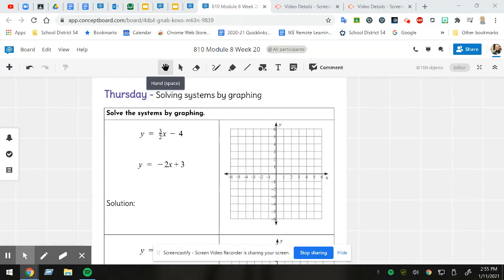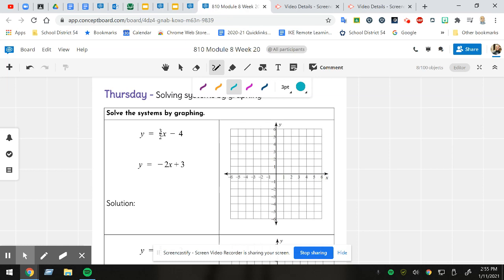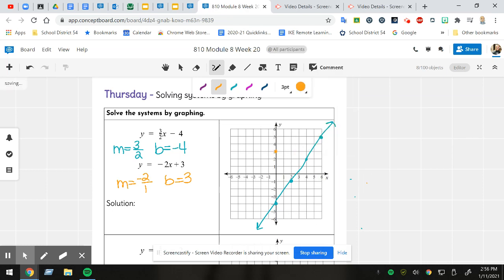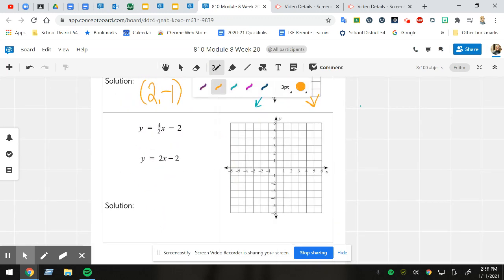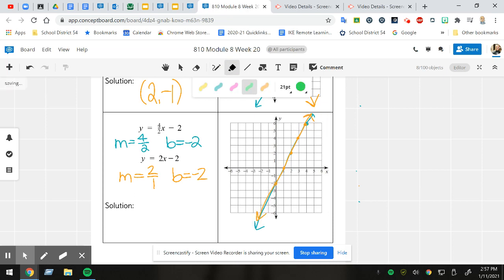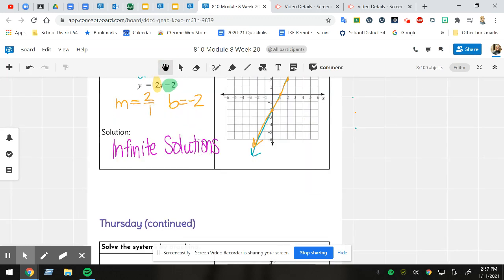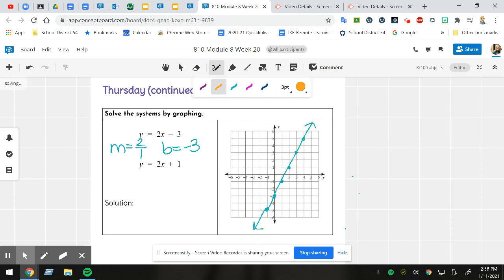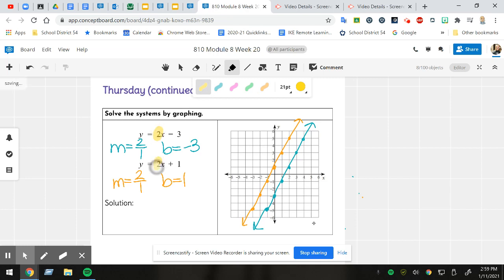Thursday, January 21st Shared